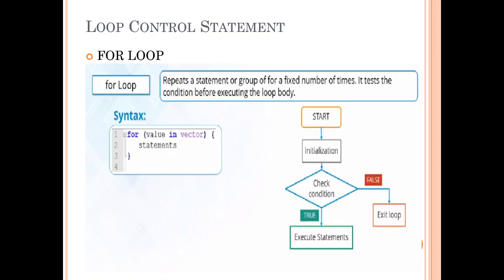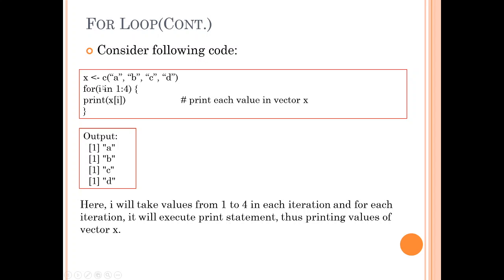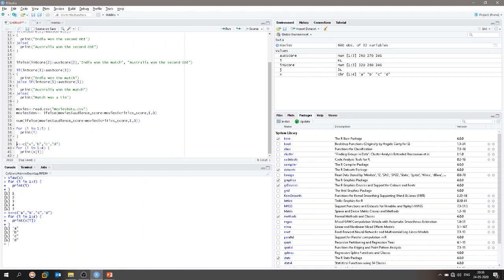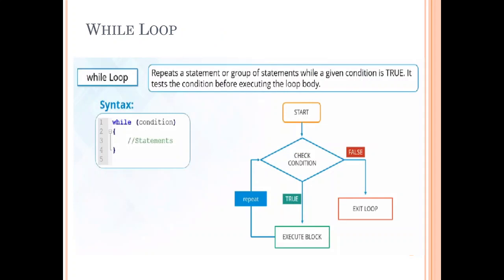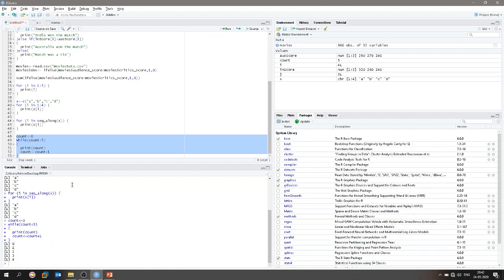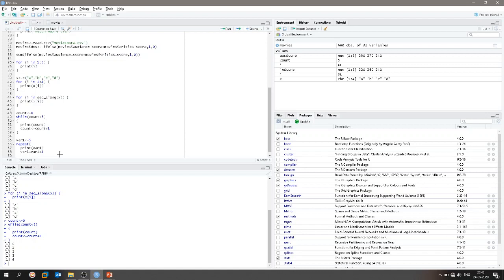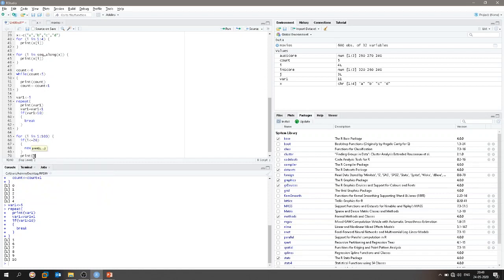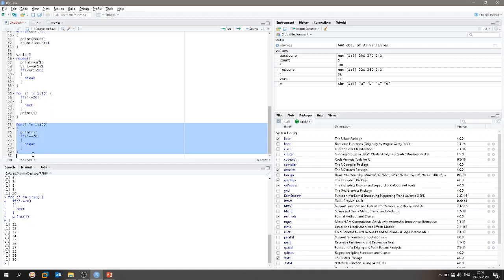Loop Statements: R programming-Part12-for,while,repeat statements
In this video, we will see the use of for loop, while loop and repeat loop in R.
Also, we will have a look at using continue and break statements,

Loops are used to iterate any particular block of code for several amounts of time.

The break statement is used to bring a control out of the loop.

The continue statement is used to pass any particular iteration.